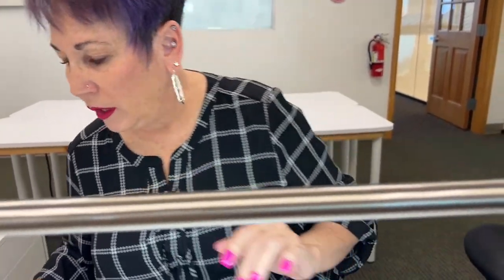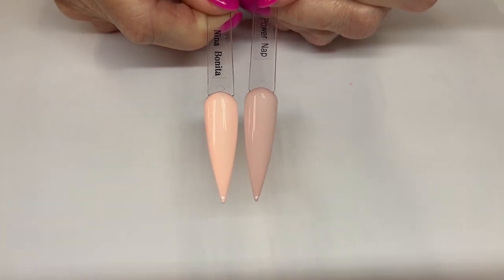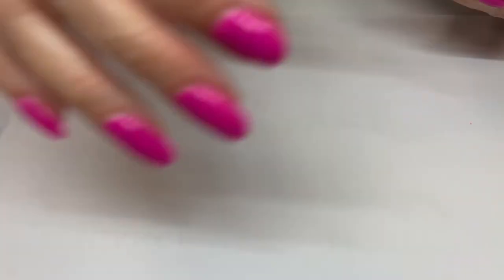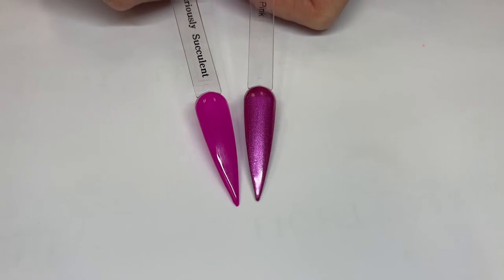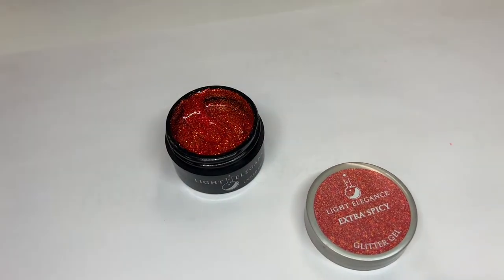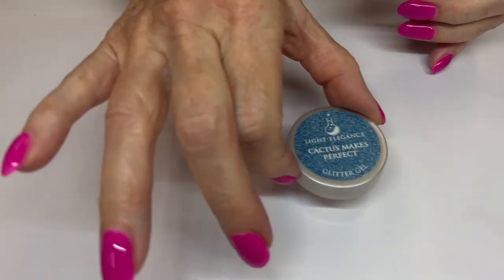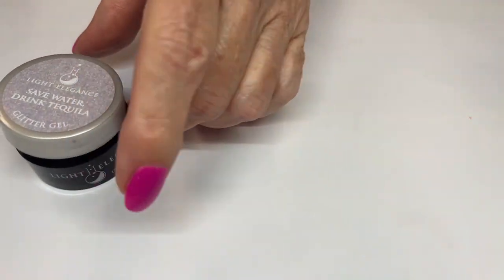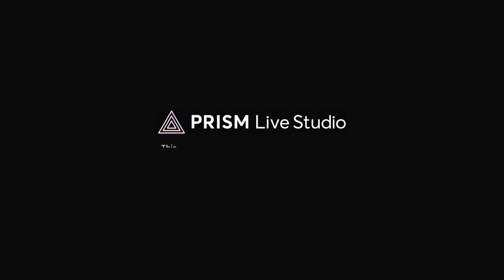All-New LIVE Summer 2023 Color Comparisons with Lexy & Dianne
Join us LIVE for Summer 2023 Color Comparisons at 9 am PST on Thursday, April 27th!
Lexy and Diane go LIVE to show the 12 new Viva La Fiesta shades and compare with existing LE colors!

Did you know that in-house R&D at our Oregon-based facility means we create everything from scratch? The result? Responsible products that are less allergenic, HEMA Free, Vegan, Cruelty Free and 9-Free that make you free to express your creativity and wow your clients. We believe that what’s inside matters.